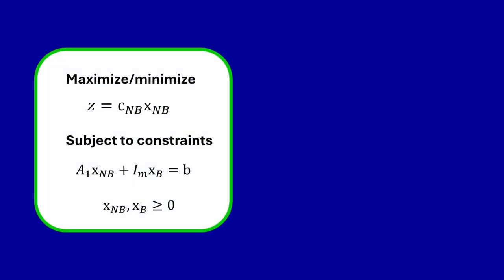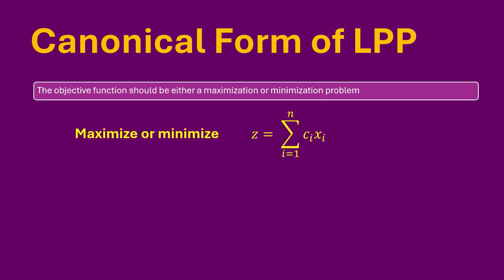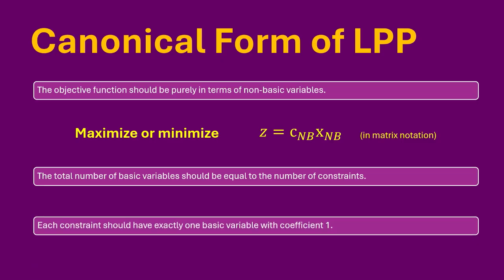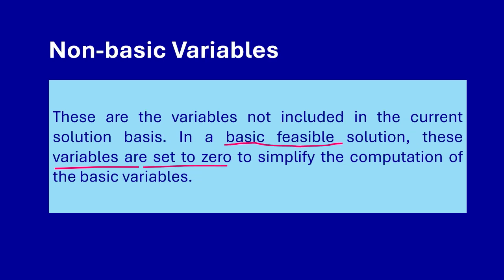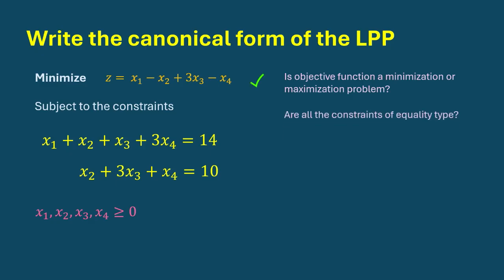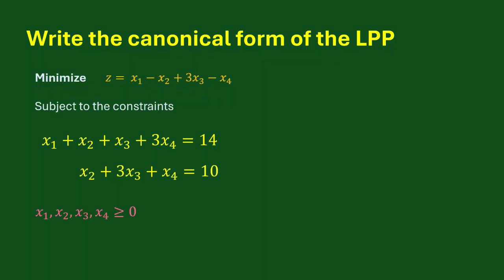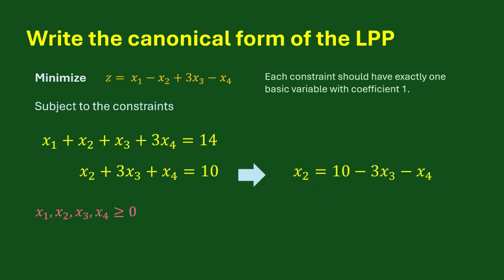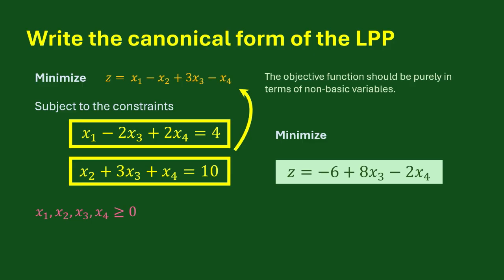5 Minutes to MASTER Linear Programming with Canonical Form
Master the Canonical Form of Linear Programming in minutes! In this video, we break down the key components that turn any LPP into its canonical representation, making it easier to apply the Simplex method.

We start with the four standard‑form conditions—maximization or minimization, equality constraints, non‑negative RHS, and non‑negative decision variables. Then we add three canonical‑specific rules: the objective function is expressed only in non‑basic variables, the number of basic variables equals the number of constraints, and each constraint contains exactly one basic variable with a coefficient of 1.

You’ll see clear examples of basic vs. non‑basic variables, step‑by‑step transformations, and how the canonical form simplifies solving real‑world optimization problems. Whether you’re studying mathematics, operations research, or preparing for an exam, this tutorial gives you the tools to convert any LPP into the most convenient structure for the Simplex algorithm.

Perfect for students of engineering, computer science, and economics, this lesson builds a solid foundation for more advanced optimization topics.

📚 Download the cheat sheet linked in the description to practice on your own.

💬 Drop your questions in the comments, and let’s solve them together!